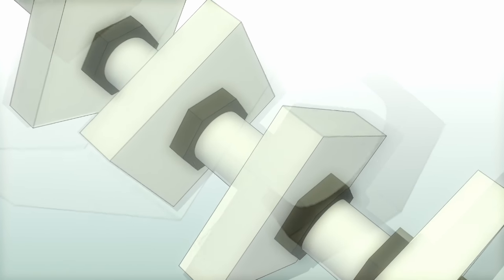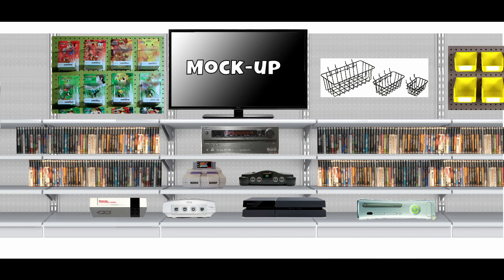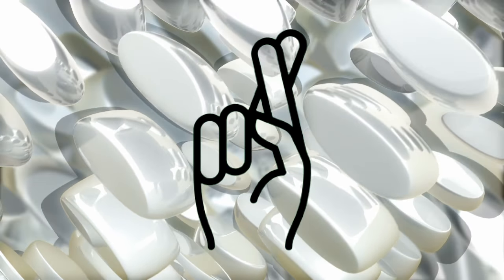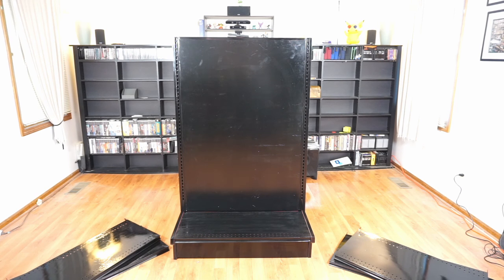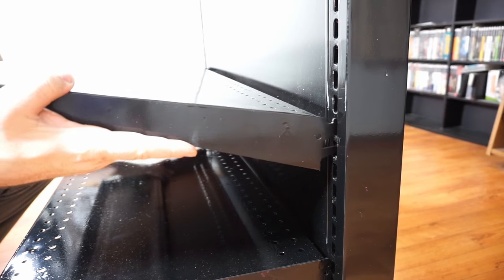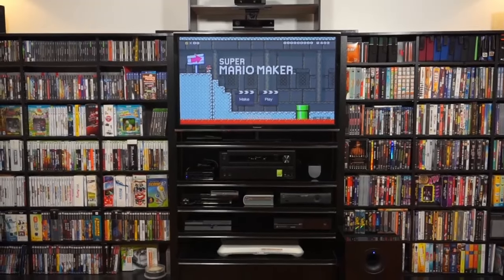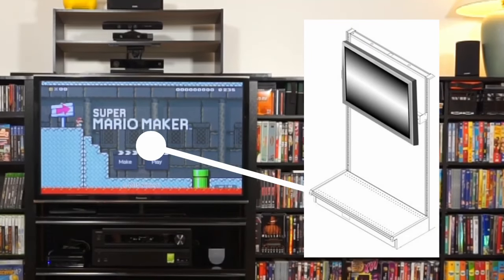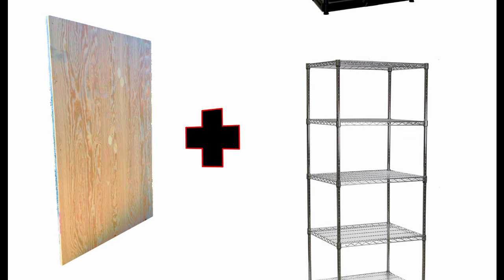New Entertainment Center Idea or My Living Room, Solved! (Part 2) | Game Room Ideas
I finally found the item I needed to resolve my crowded living room.  I'll explain the idea, show the build, and discuss the results.

Amazon Links

Market - The Legend of Zelda: Ocarina of Time
Hyrule Castle Courtyard - The Legend of Zelda: Ocarina of Time
Rusty Ruin Act 2 - Sonic 3D Blast, Saturn
Magical Girl - Jet Set Radio
Ending - Sonic 3 fan remix